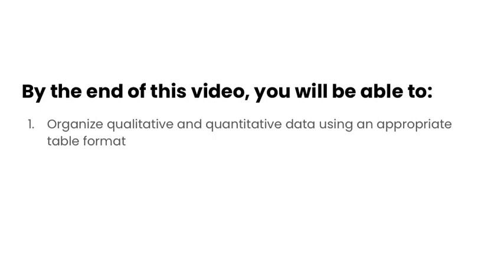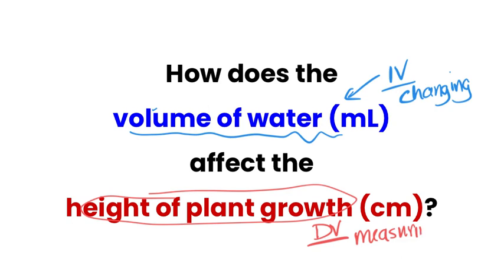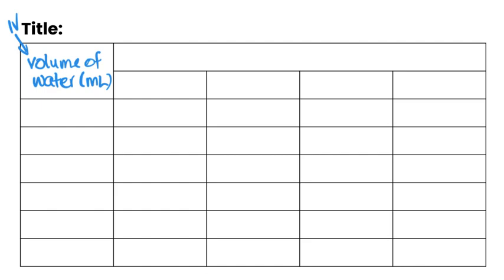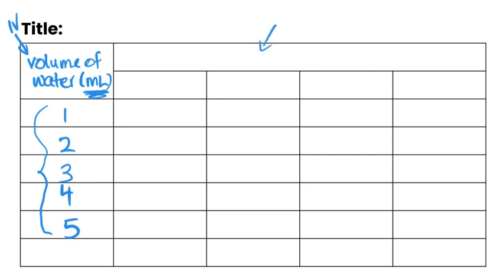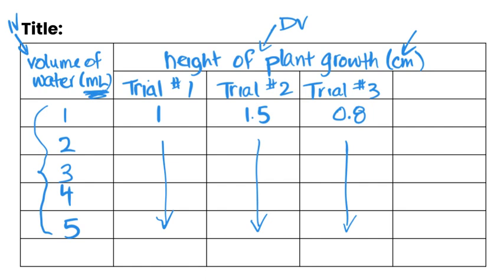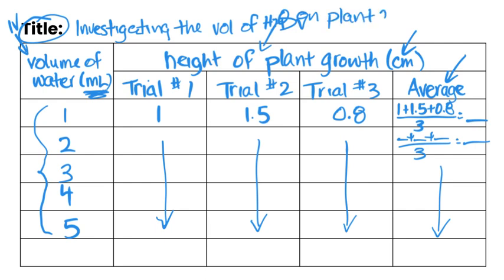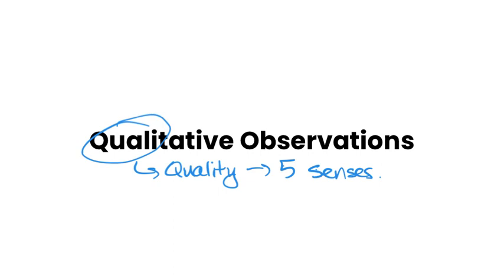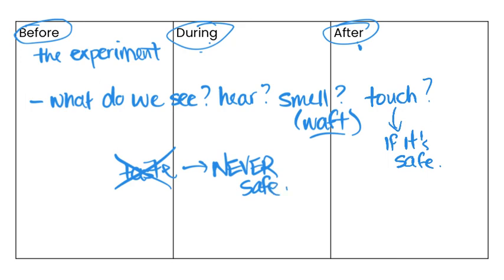Data Tables | Grade 9 Science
In this video, you will learn how to set up data tables for both qualitative and quantitative observations from a lab experiment.